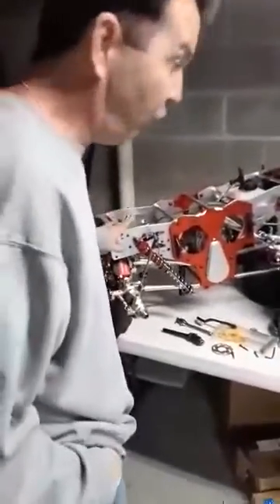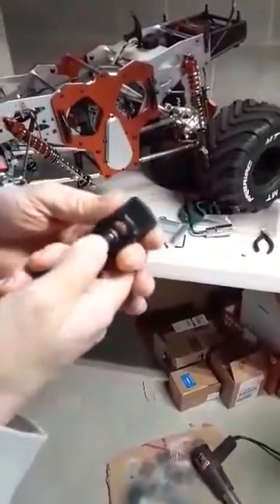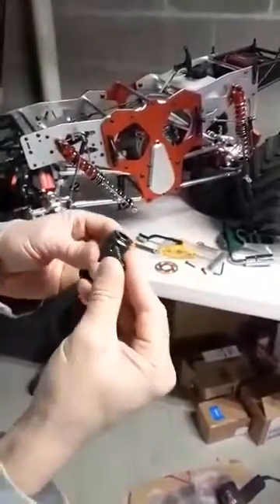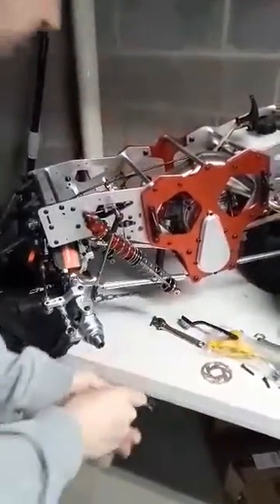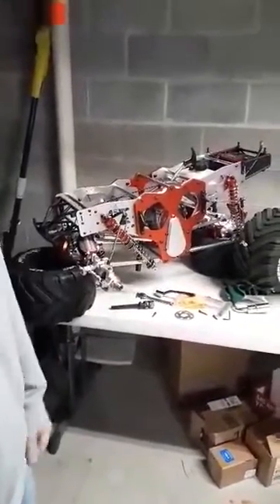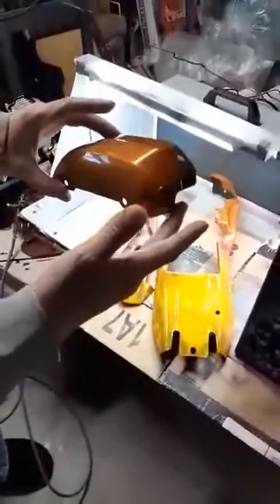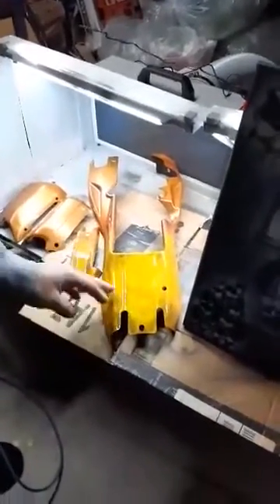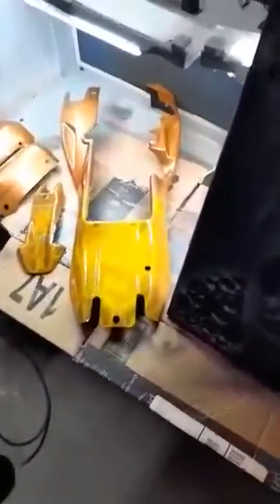monster truck problem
Problem with the raminator, freshly new painted Baja body(by Dave) is being put on Ebay, and the newest edition to our business Canvases.